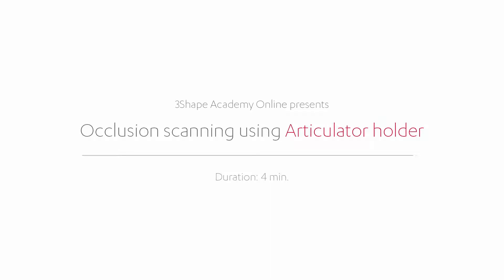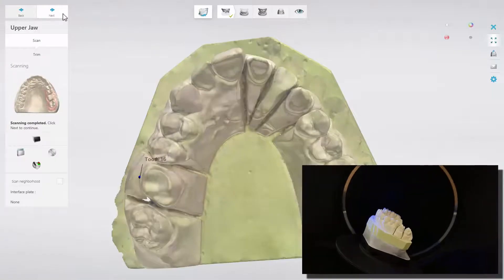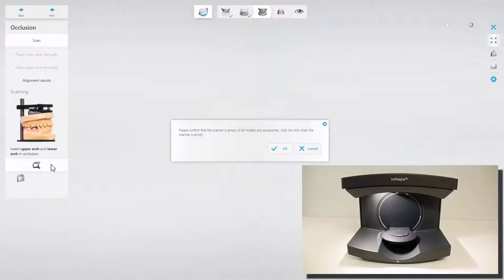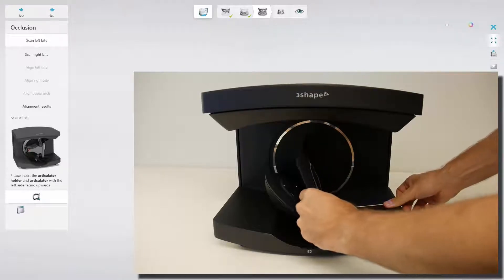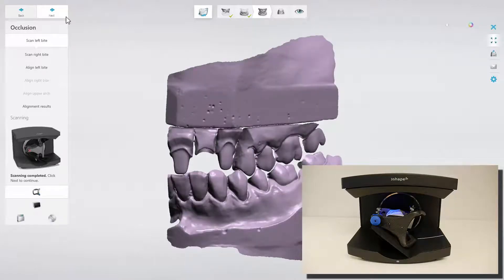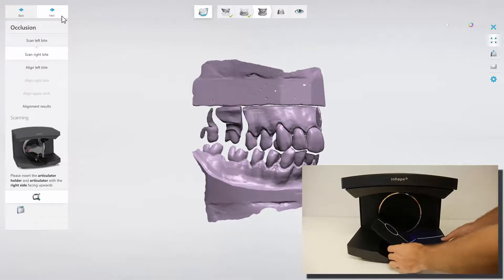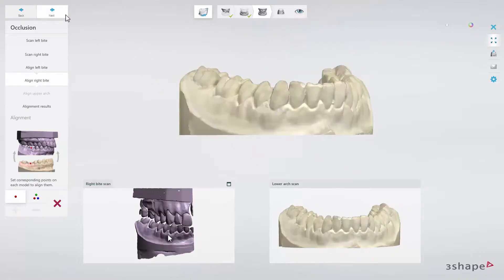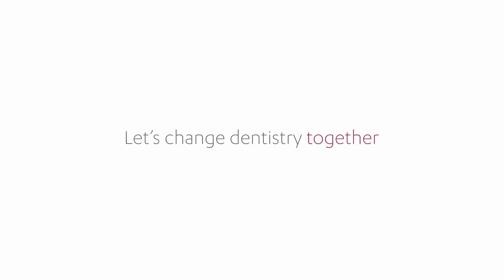3Shape Dental System - Articulator Holder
This video will show you how to perform an Occlusion scan of the models using the Articulator holder.